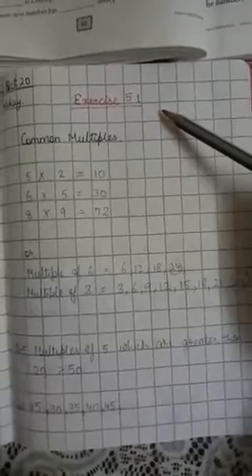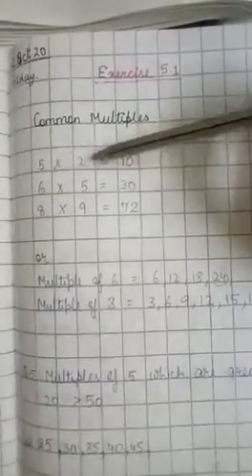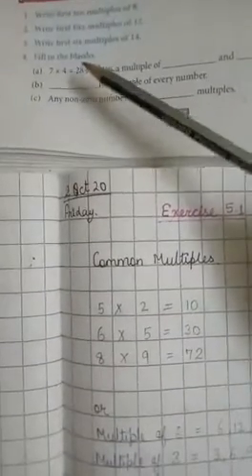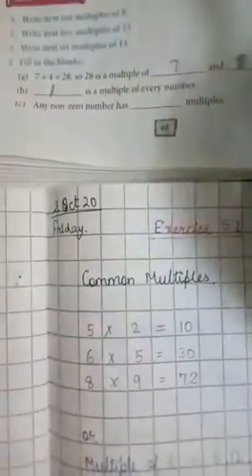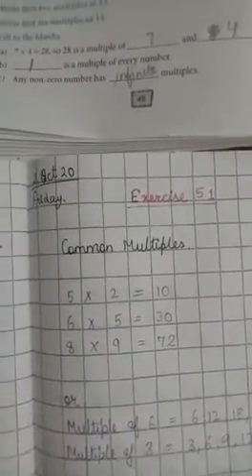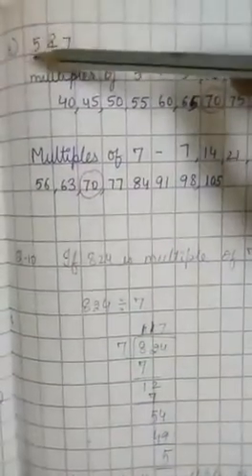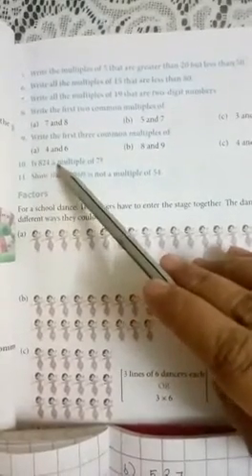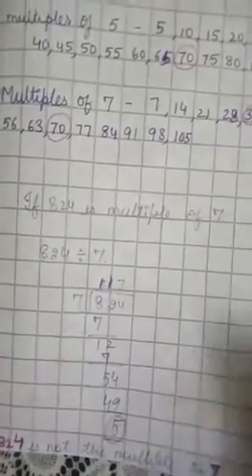L-5 Multiples and factors(Exercise 5.1)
Video from Preeti Punia